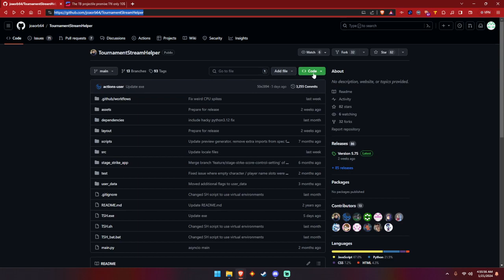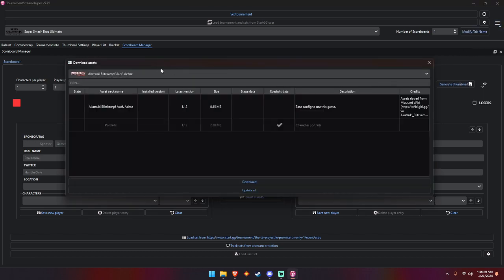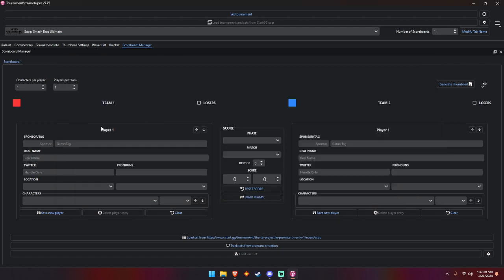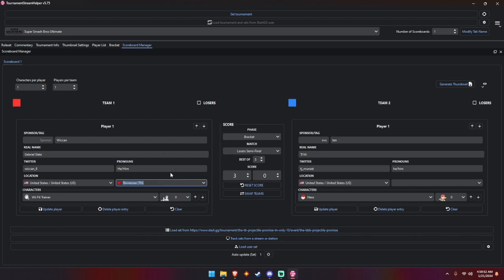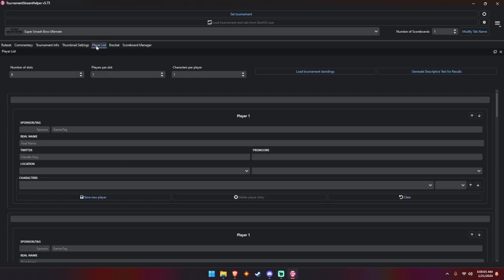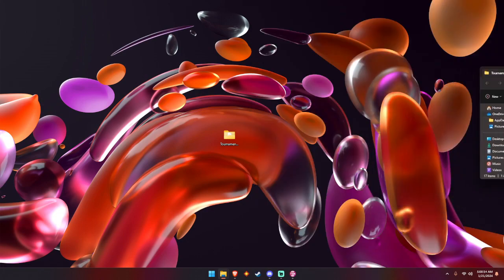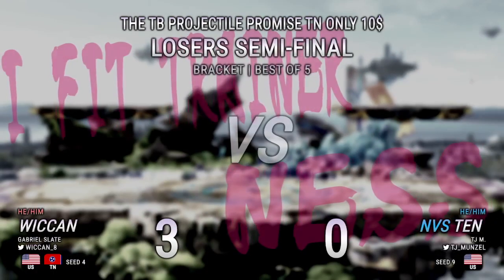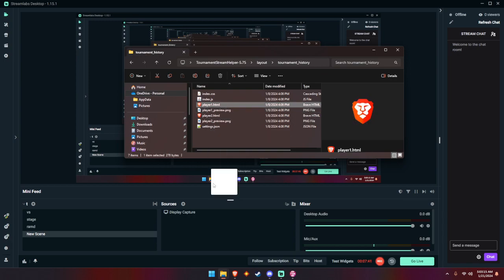How to set up tournament stream helper/ultimate stream helper for OBS and OBS Studios